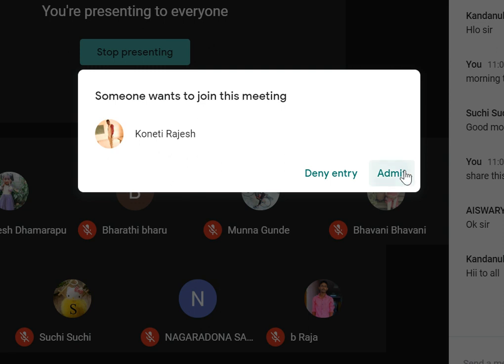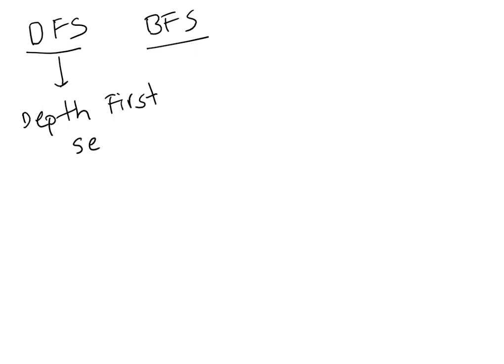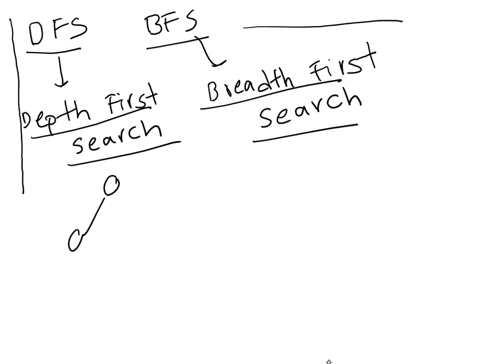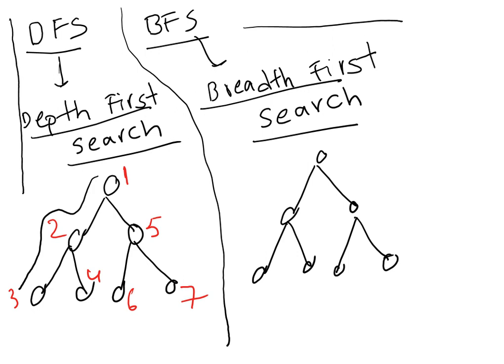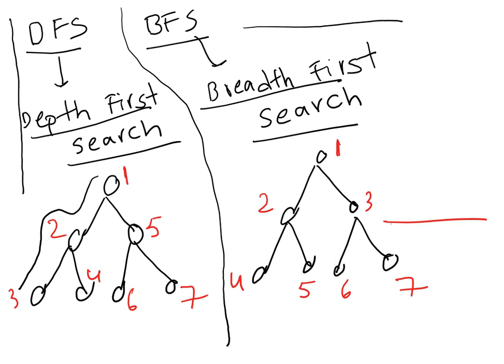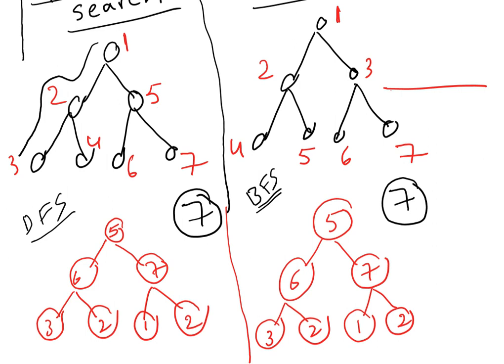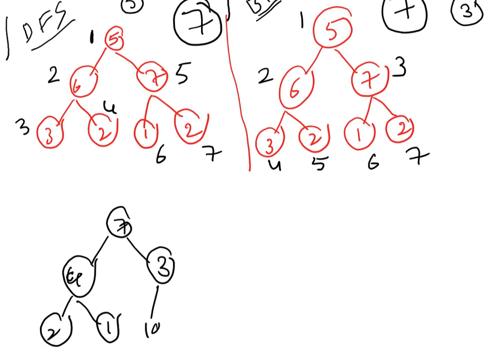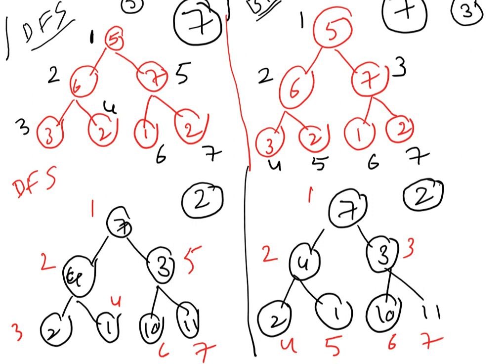Depth First Search and Breadth First Search